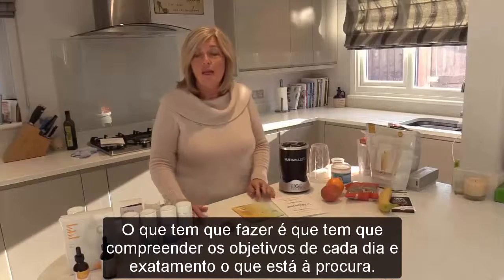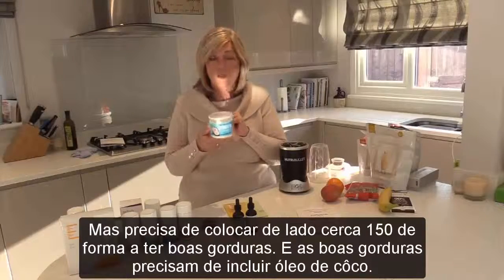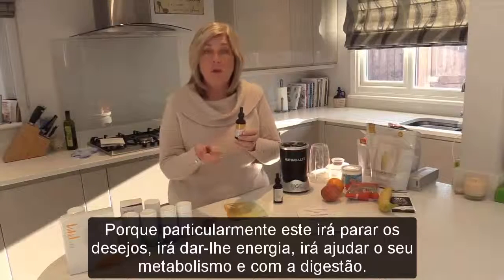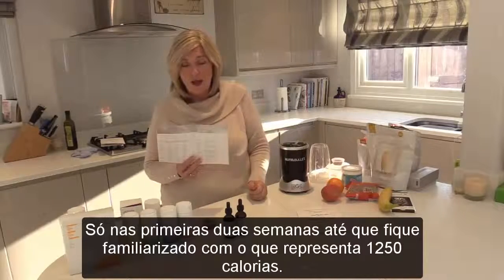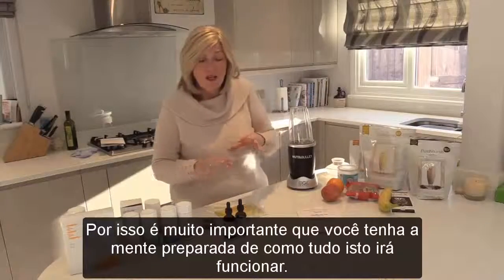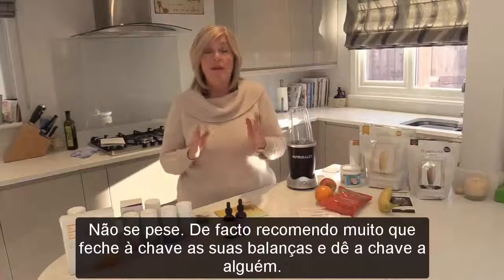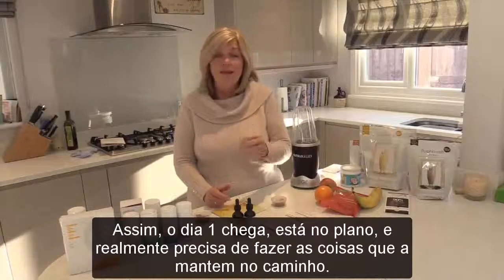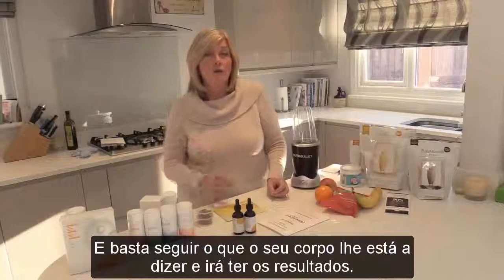2 O que é o Slenderiiz Como Fazer Nos Seus Primeiros 28 Dias Dee Staines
PERDER O PESO

Perder peso é mais do que o que comemos e do que gastamos a fazer exercício. Os nossos corpos são complexos, com sistemas que necessitam de trabalhar em equilíbrio de forma a obtermos uma ótima saúde e controlo de peso.

POR ISSO É QUE EXISTE O SLENDERIIZ

Através de poderosos produtos naturais que estão provaram cientificamente combater os diversos fatores que rodeiam a perca de peso de sucesso, o Slenderiiz traz-nos resultados reais que duram ao controlar o apetite e eliminar as necessidades de petiscar, aumentando o metabolismo e ajudando a controlar as hormonas associadas à gordura. Agora você pode perder o peso para sempre.